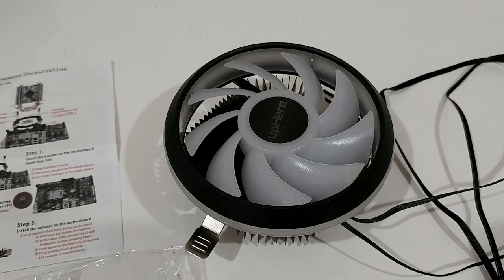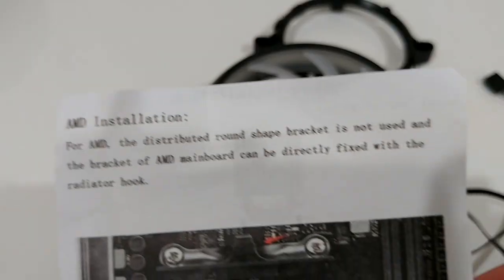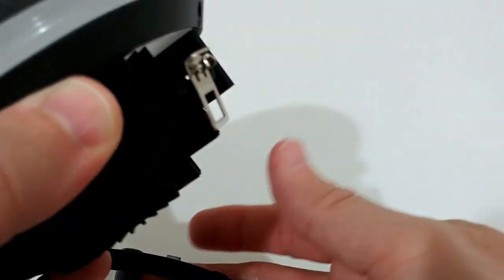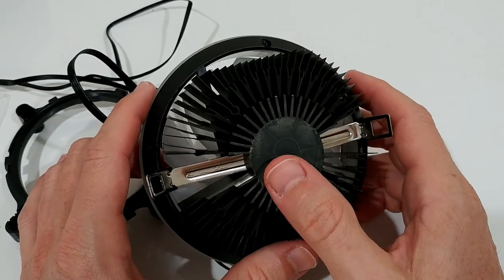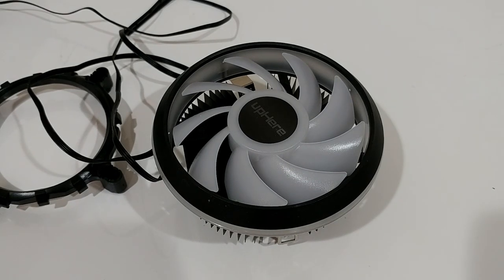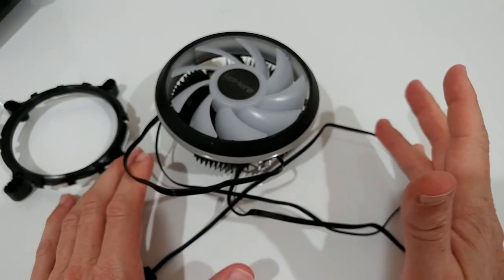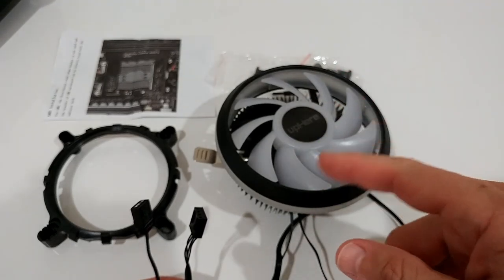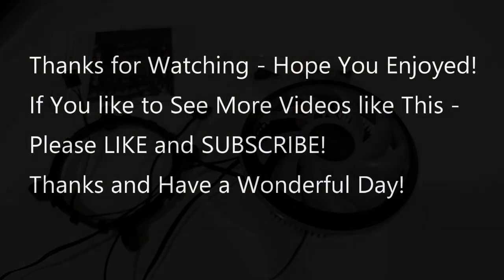upHere ACC92RGB CPU Air Cooler with 120mm PWM 5V SYNC Addressable RGB Led Fan FULL REVIEW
upHere ACC92RGB CPU Air Cooler with 120mm PWM 5V SYNC Addressable RGB Led Fan,Anodized Black Aluminum fins
FULL REVIEW

Get more information or buy it cheap on Amazon with this

Product information

PWM Support:Includes one upHere 120mm PWM fan for convenient automatic speed control through the motherboard. In addition, the maximum fan speed can be reduced from 1700 to 600rpm.
Super Quiet: Intelligent speed controlling function, keeps a perfect balance between airflow and noise.
EXPAND CONTACT AREA: Direct touching copper base is adopted to fit CPU, as well as improving optimal contact area and thermal conductivity.
Universal Socket Compatibility:Supports Intel Socket 130W LGA20XX/LGA1366/LGA115X/LGA775.
Addressable RGB LED Fan: Addressable RGB function with motherboard sync-control for vivid lighting effect.Sync ready with all 5V 3PIN motherboard including Gigabytes, Asus, MSI, and Asrock.What You Get: ACC12RGB SYNC RGB CPU Cooler, our worry-free 12-month warranty and friendly customer service.

Color: ACC92RGB SYNC RGB
Manufacturer upHere
ASIN B07Q81XQL6